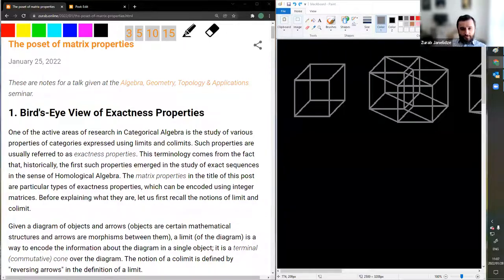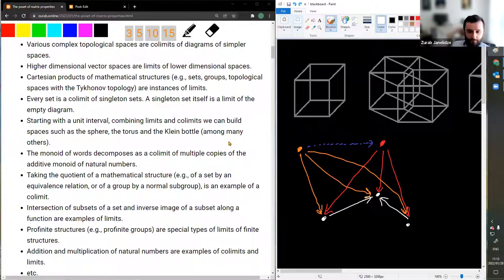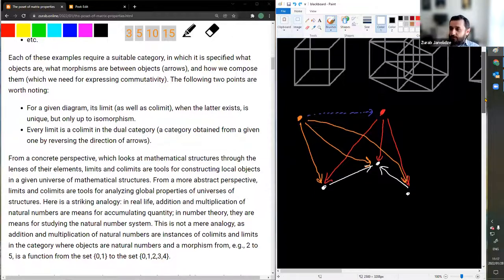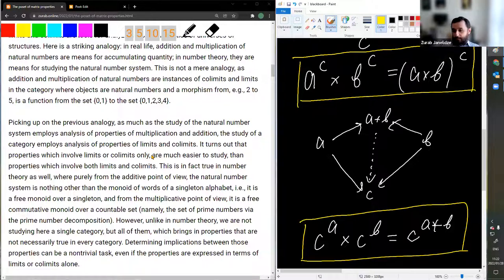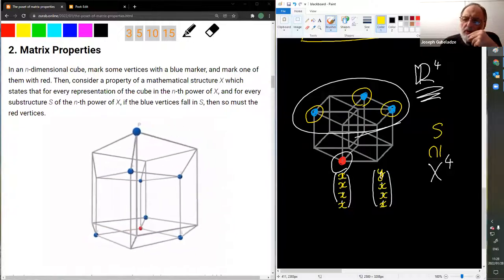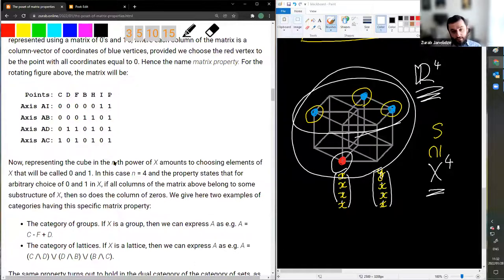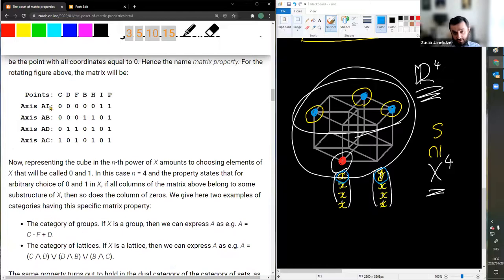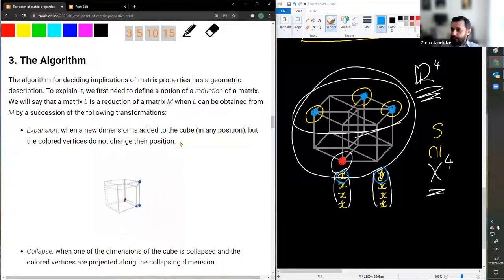The poset of matrix properties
Talk by Zurab Janelidze
Algebra, Geometry, Topology & Applications Seminar